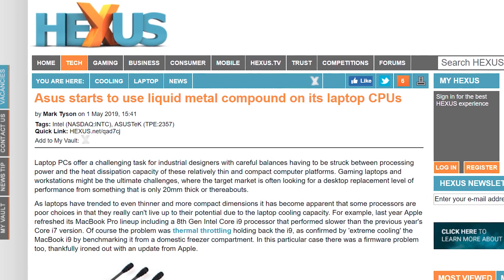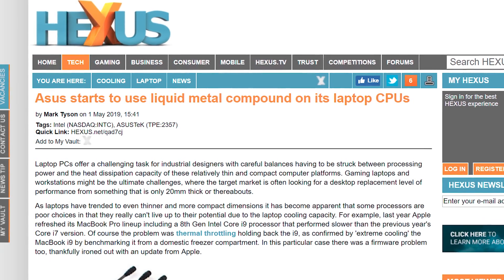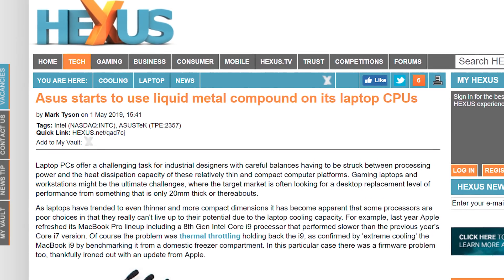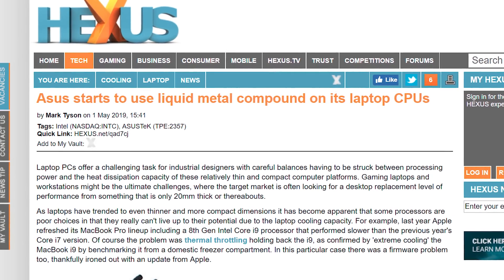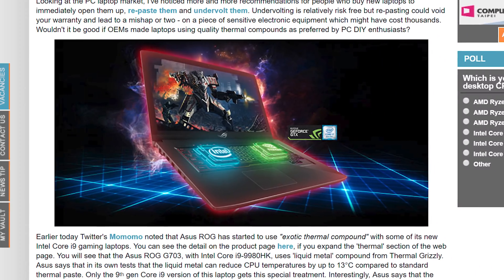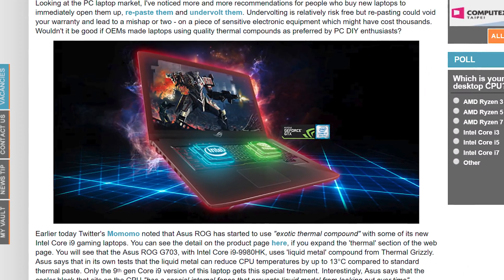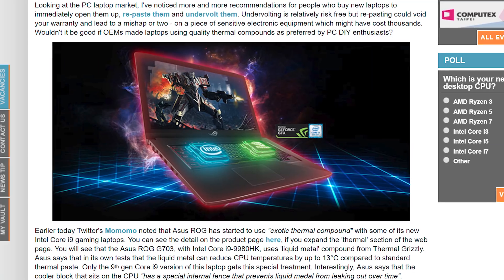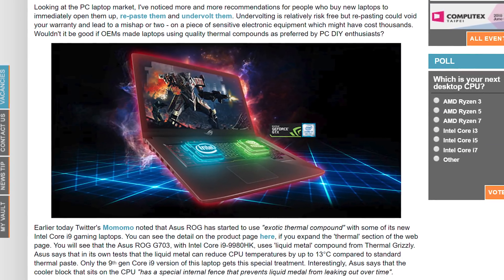ASUS Wants to LIQUID METAL ALL THE THINGS!!!